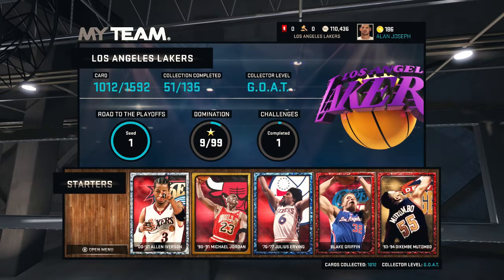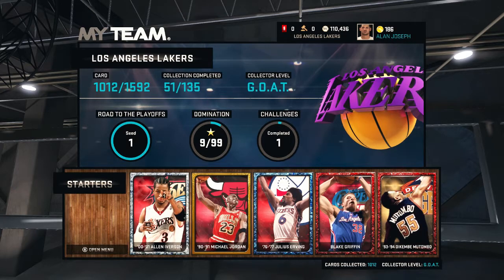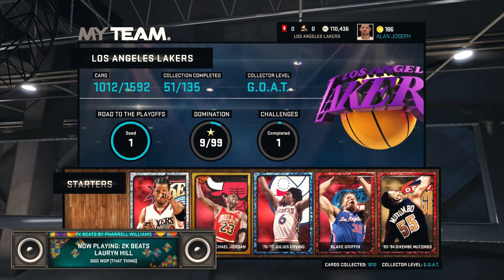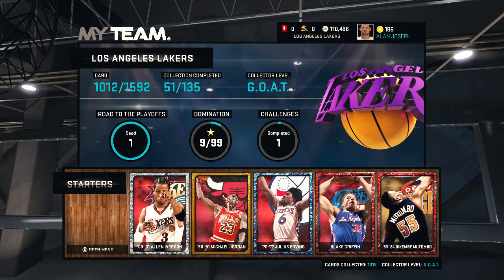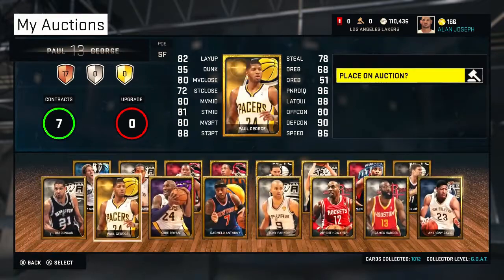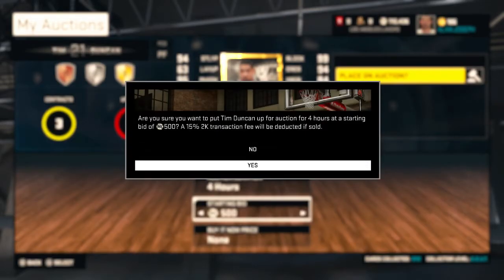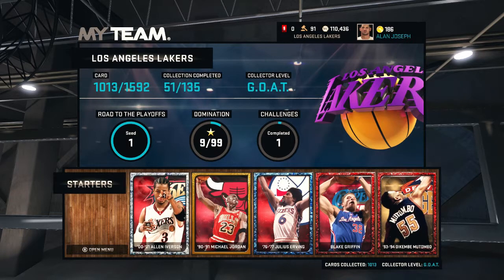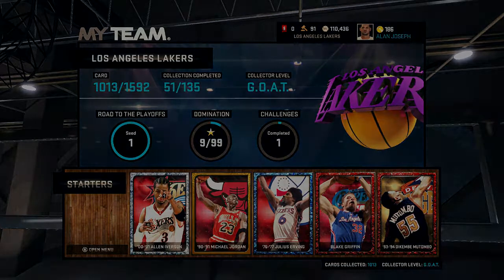NBA 2K15: MyTeam| Selling The WHOLE COLLECTION!?!| Cheap Players!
Selling my MyTeam collection. Every 4 hours there will be a set of 165 cards for cheap bid.